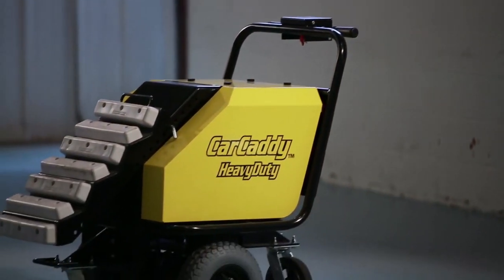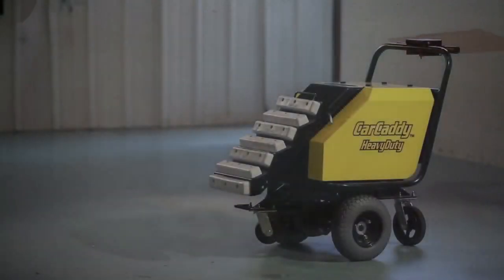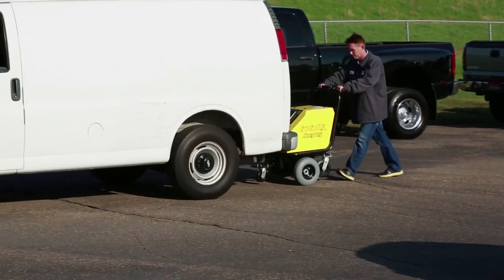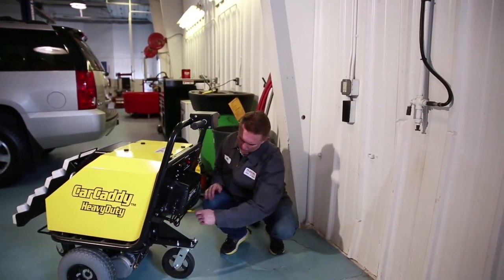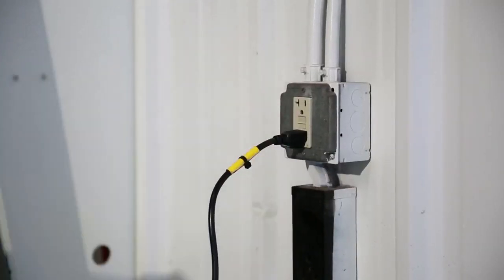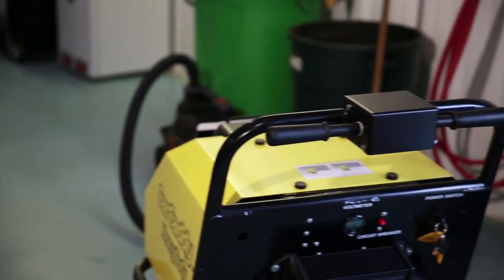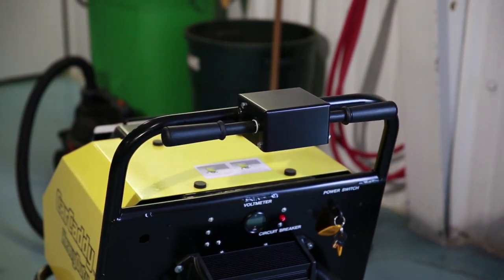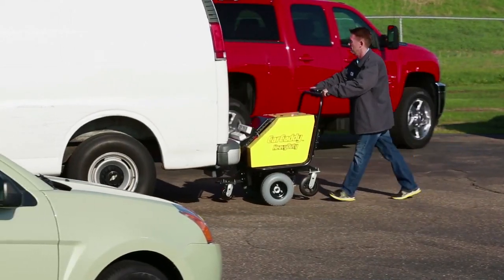The CarCaddy Car Pusher pushes stalled cars, trucks, recreational vehicles into service garages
The CarCaddy Electric Car Pusher is designed to push cars and stalled vehicles that have pneumatic tires, such as cars, trucks, motorhomes, and buses. The Vehicle Pusher pushes cars, trucks, and buses up to 20,000 pounds on flat ground and up to 10,000 pounds on 3% grade.

And if that is not enough, you can opt for a Heavy Duty Motor/Transaxle Power Upgrade so the Car Mover can push cars and trucks that weigh up to 50,000 pounds.   Investing in a piece of equipment like the CarCaddy electric car pushers increases productivity at the same time that it reduces the risk of damage and injury.

The Vehicle Mover allows auto lots and mechanic shops to keep up with increases in volume, improve service levels and generate additional profits.